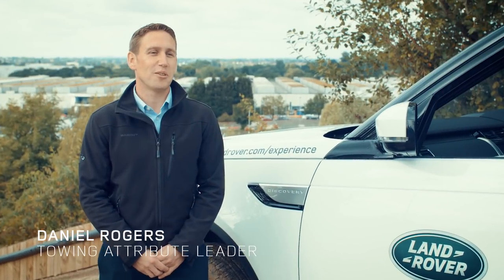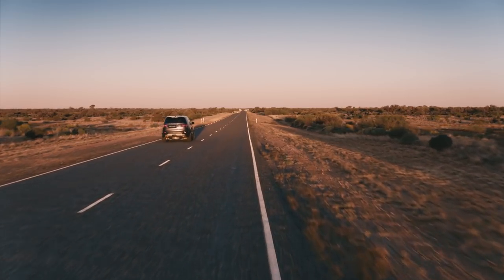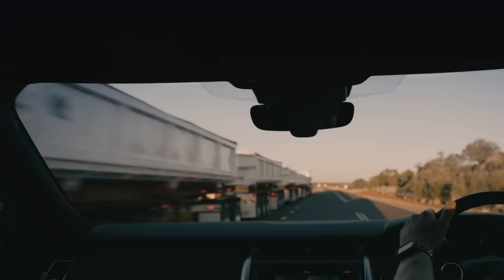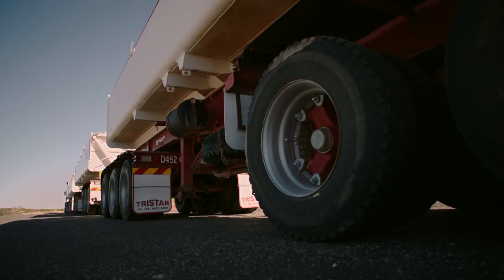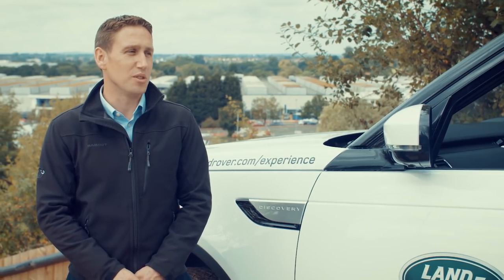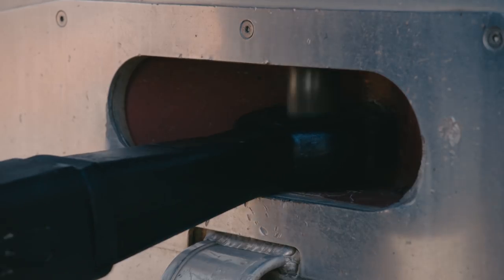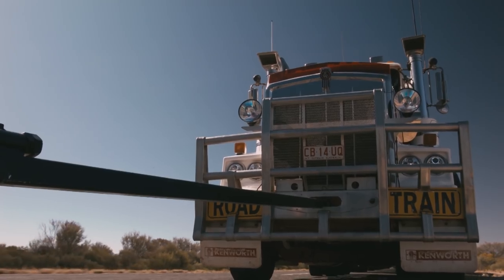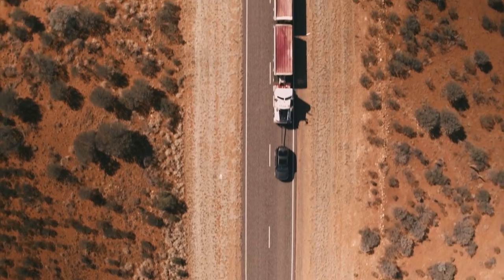Land Rover Discovery | The Ultimate Towing Test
Towing capability is in the Discovery’s DNA. Watch as Land Rover Towing Attribute Leader Daniel Rodgers, explains the technology behind Land Rover’s Ultimate Towing Challenge.

Click here to find out more about the Land Rover Discovery

-Maximum permissible towing weight for Discovery Td6 is 3,500kg (up to 3,720kg in NAS (Si6) specification).
-Five-seat variant (222g/km for seven seat models)
-This challenge was conducted under controlled conditions, including closed roads and having towing/engineering specialists supervising throughout.